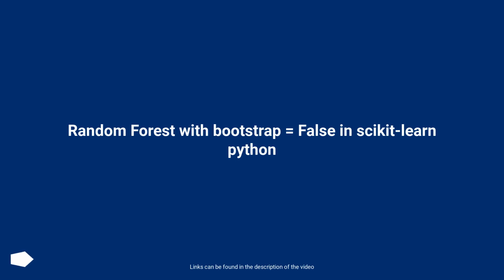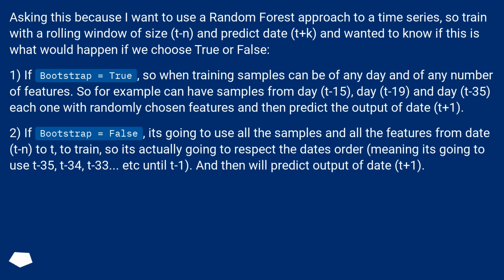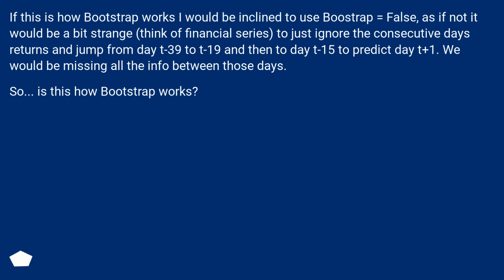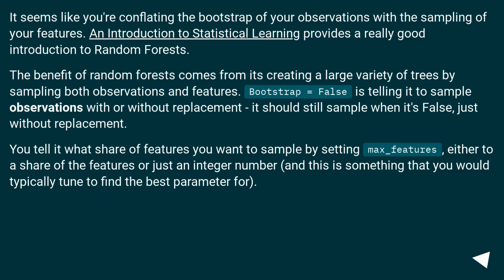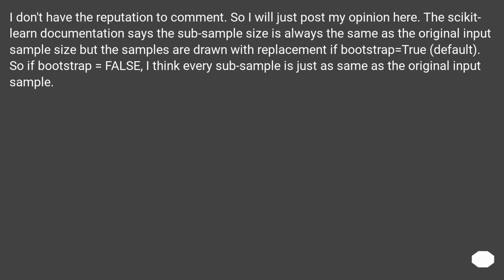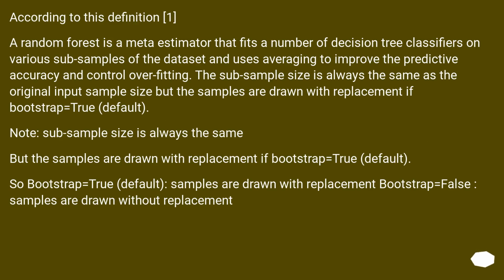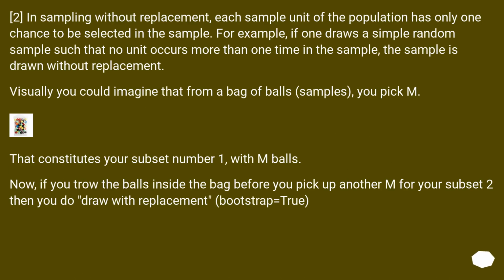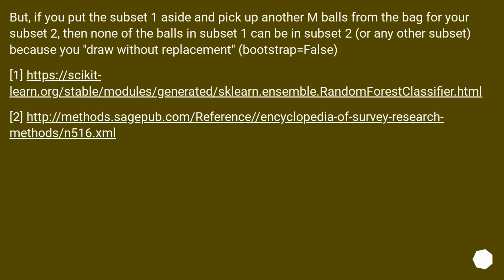Random Forest with bootstrap = False in scikit-learn python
Chapters
00:00 Question
02:02 Accepted answer (Score 10)
03:16 Answer 2 (Score 11)
03:46 Answer 3 (Score 1)
05:56 Thank you